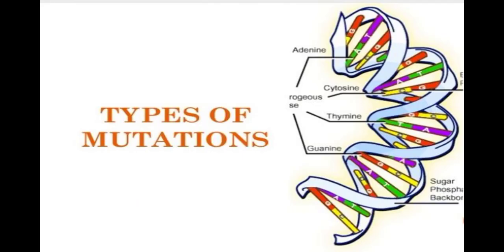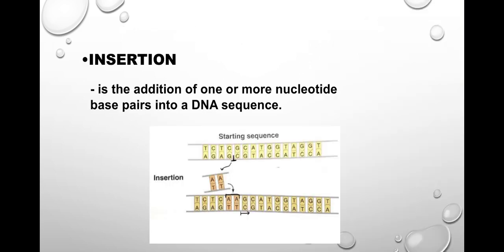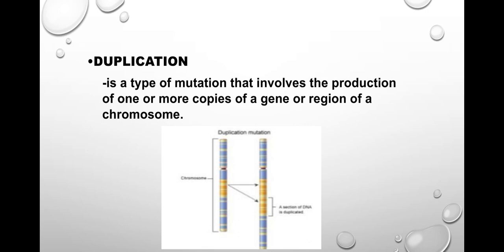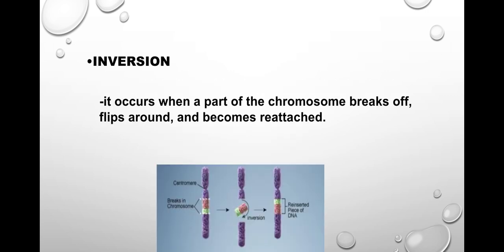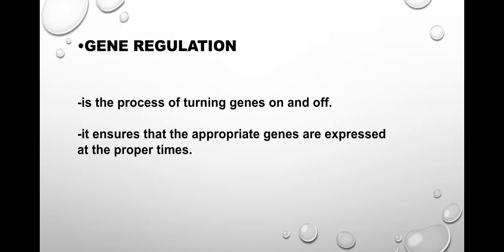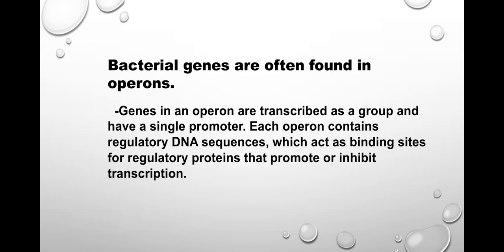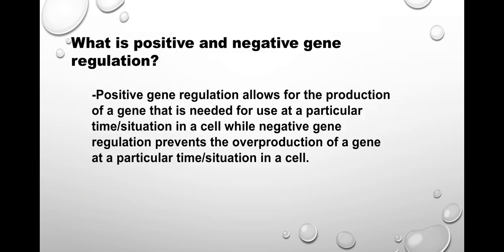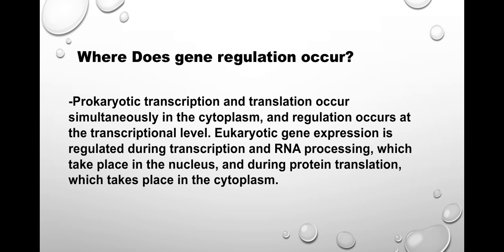Mutation and Gene Regulation | By: Jeraldine L. Latorre